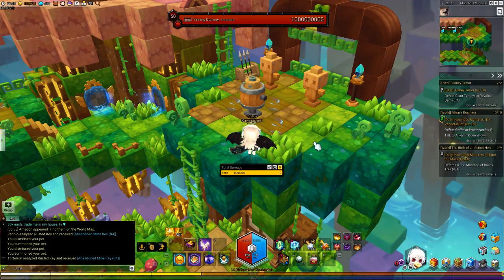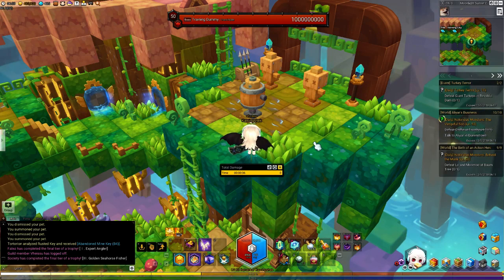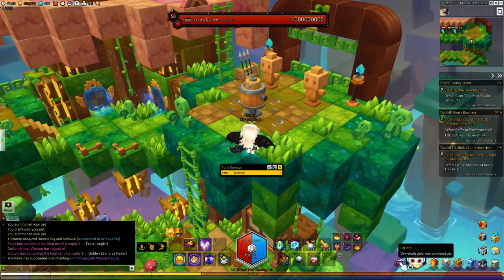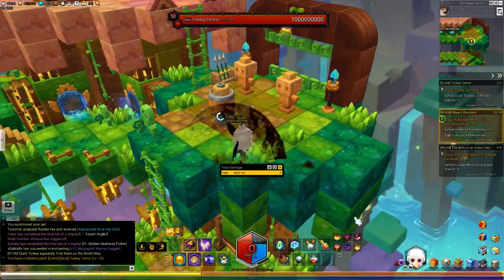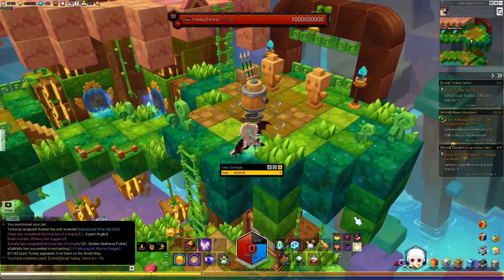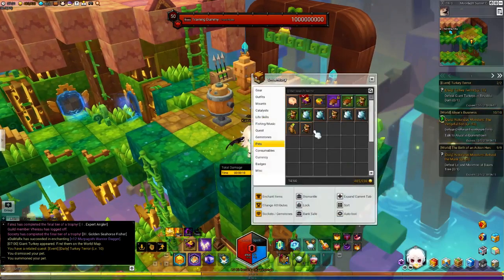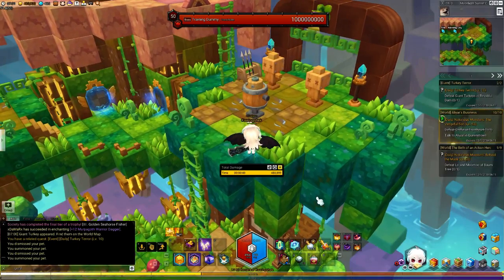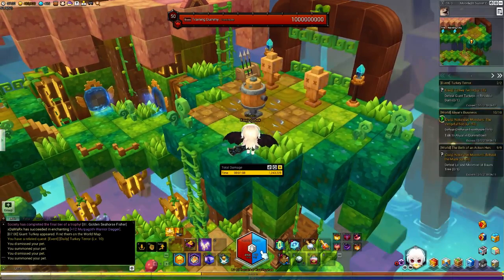Groundbreaker Animation Cancel | Maplestory 2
A very handy trick to use when holy symbol is up with rooted strength and blood price but also annoying if you time it badly.

Credits to Fishingsloth!